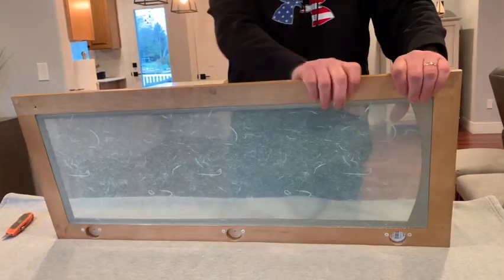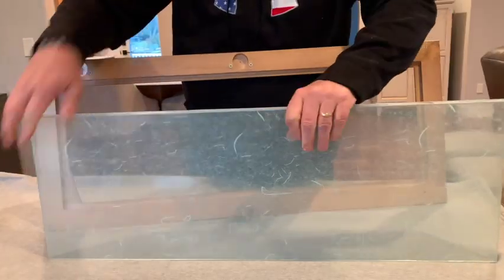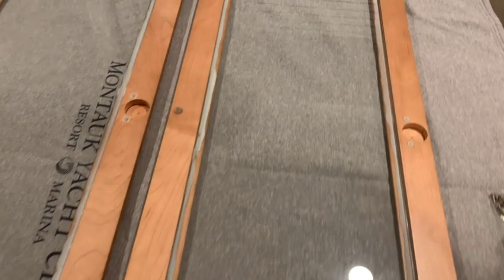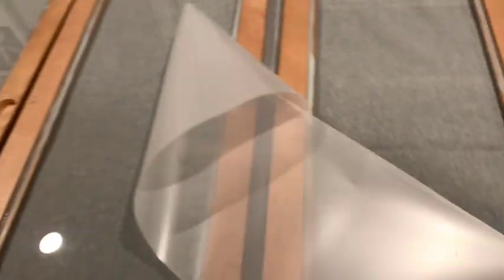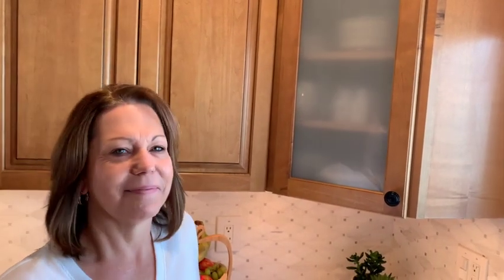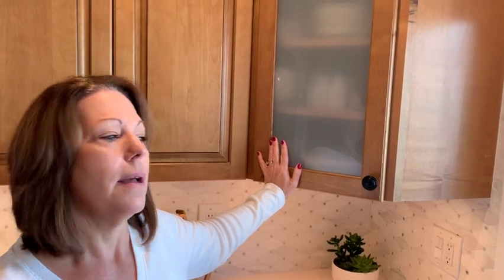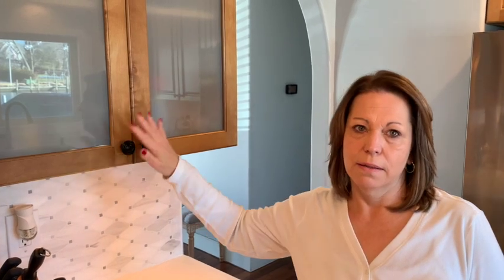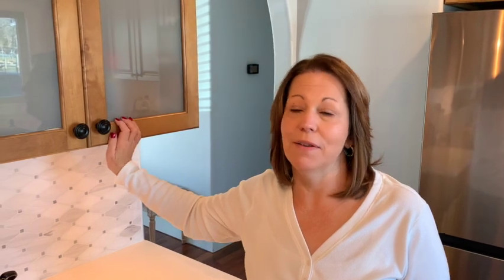Kitchen Cabinet Glass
Replacing the kitchen cabinet door class with a new updated look!